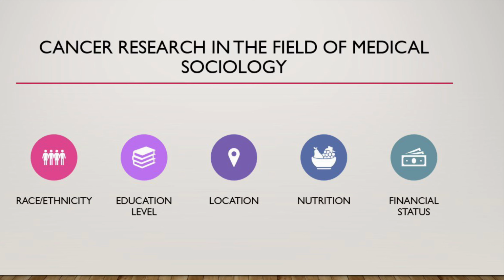Independent Study Presentation